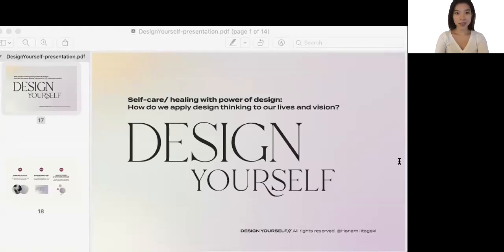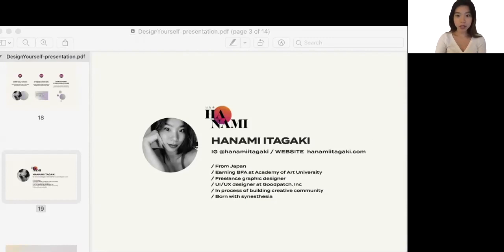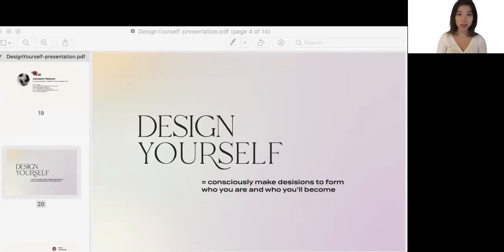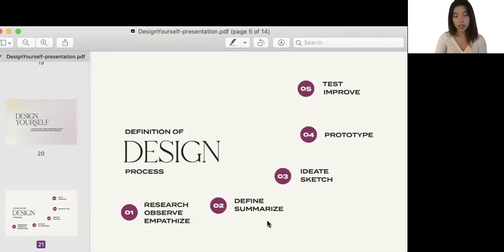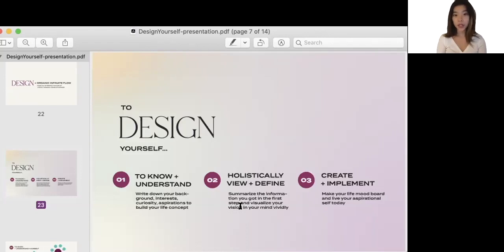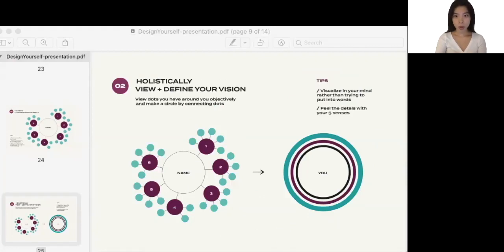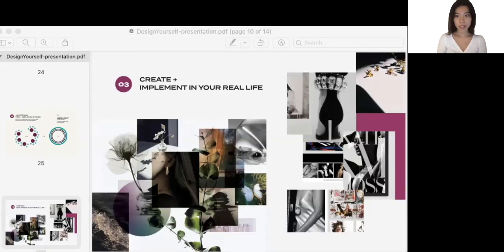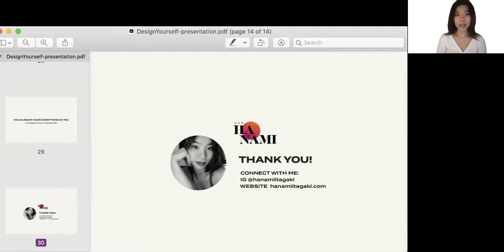Self-care/healing with power of design: how do we apply design thinking to our lives and vision?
Design & critical thinking is an essential skill for meaningful solutions for the design problems; but have we ever thought of using this ability to design our own lives? Within this society where we live is a flood of information at all times, and our attention and interests are the most precious matter in the market. To navigate ourselves with the right decisions— How do we set our intention? My idea is to use design thinking to set a clear vision. A clear statement of aspirational self and the future has the power to lead us to cohesive patterns in action. From researching to deeply get to know who you really are with full sympathy toward yourself, creating a mind map to holistically understand your past & future, and making a mood board for your visualizing your future self— all those design process tools are incredibly useful to really “design” our core value of life. I essentially think this is part of the self-care/ self-healing process to accept where you are and to organize complicated thoughts. Especially under this difficult situation we are all currently experiencing in 2020, I hope to heal and empower people with the power of design. I’m excited to share the step by step process of life designing together with you all. Our pure curiosity and sense of wonder combined with critical thinking skills are huge assets we carry, and I want to make this talk space for its celebration.

About Hanami Itagaki

Hanami Itagaki is a Japanese graphic & UI/UX designer at Goodpatch Inc. and current student at Academy of Art University based in San Francisco. She was born with synesthesia, a neurological condition of processing information by combining multiple senses, so she sees music, tastes, and personal colors for individuals. Therefore, art has always been her way to express the world she facilitates. Ten years of experience in Japanese calligraphy and self-taught business marketing have widened her perspective, and have hugely influenced her interest in design. Gaining her color coordinator certificate during high school increased her confidence in the field of design, and she began to be responsible for branding and visual systems for some companies such as TableCross Inc, and byFood early on in her career. Since teaching herself business, marketing, visual branding, and graphic design at the